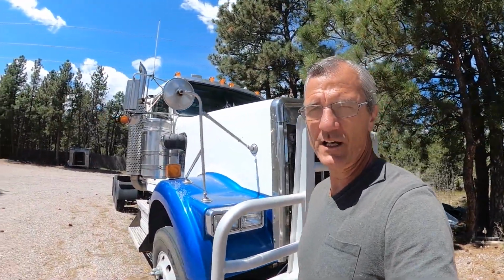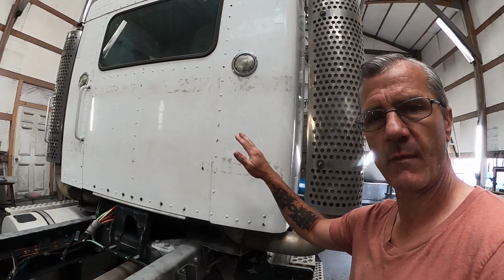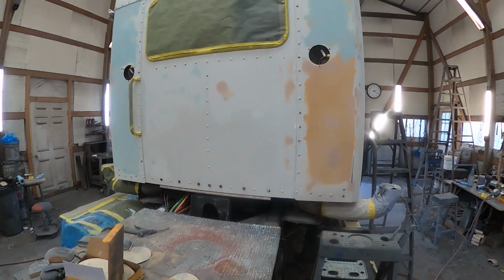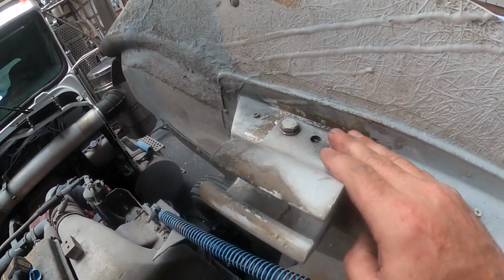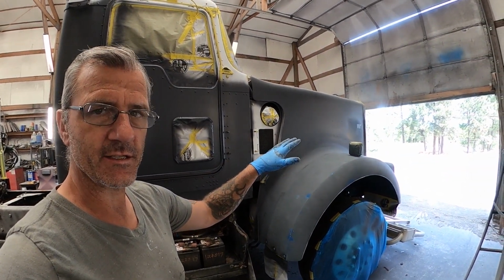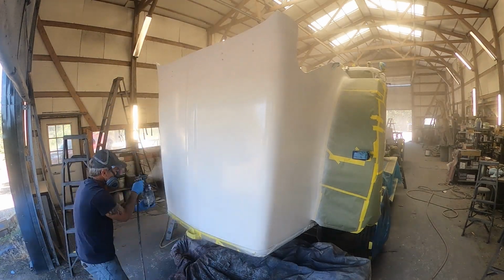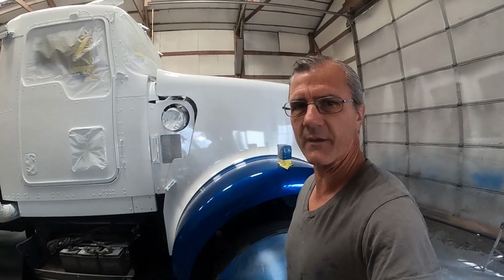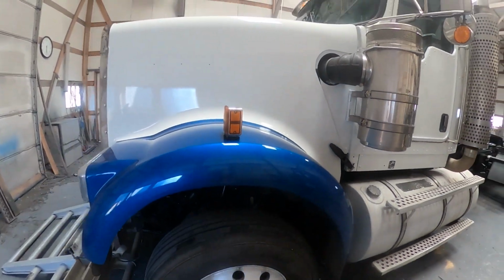2006 Kenworth W900...The Replacement Truck!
The Team Gets Delayed On The Peterbilt They Were Scheduled To Do When Ray Discovers That It Actually Needs A New Hood. While That It Is In Transit...The Crew Bangs Out A Different... And Very Dented... Truck Instead.